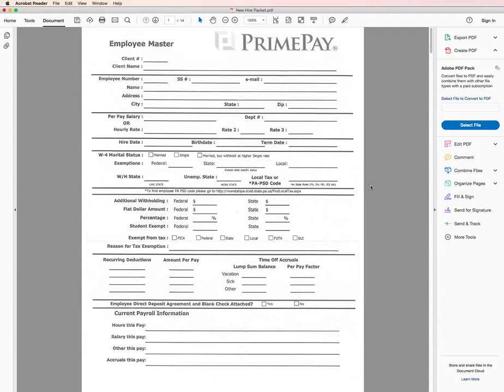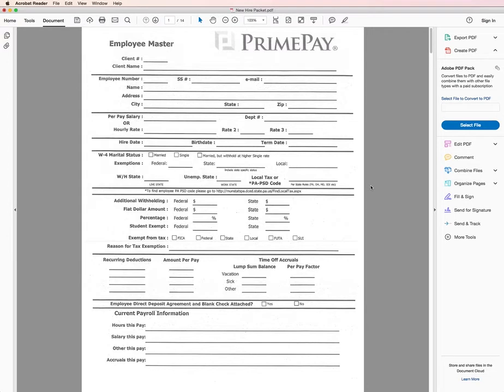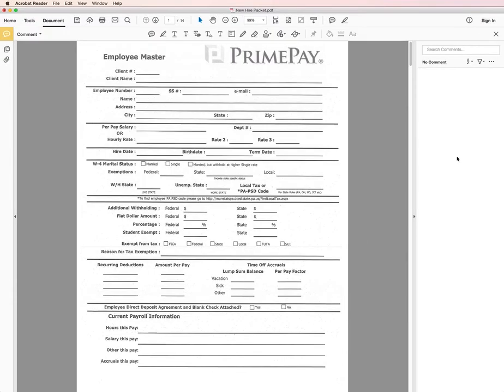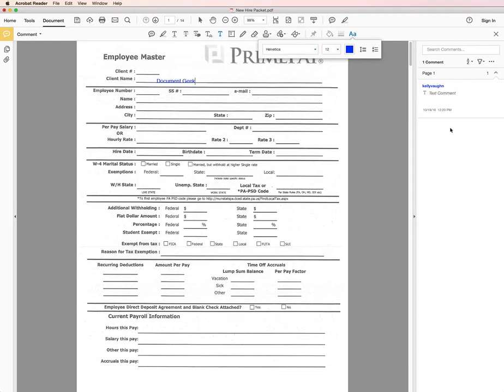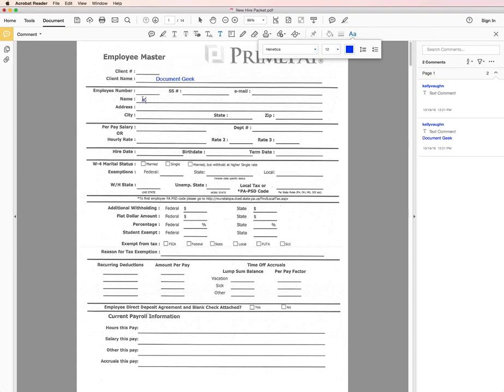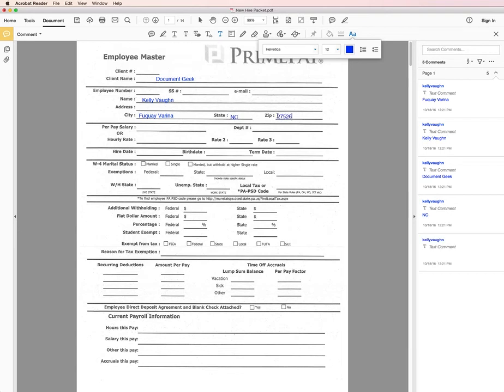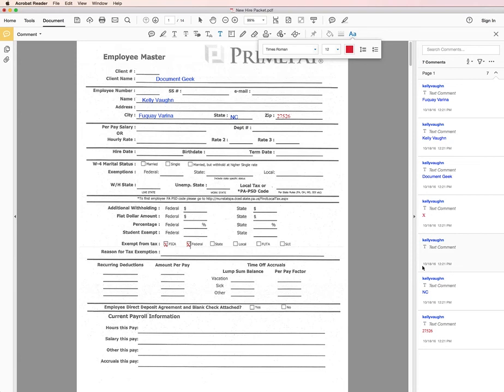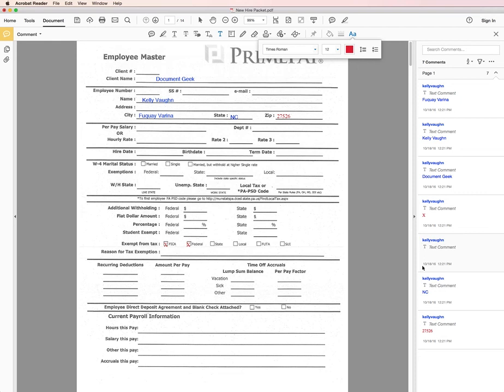How to Fill out a Scanned Form in Adobe Acrobat Reader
How to Fill out a Scanned Form in Adobe Acrobat Reader DC

If you like this video, please check out my PDF Commenting course at Lynda.com, where I have over two hours of content, specifically targeted toward this in AEC (Architecture, Engineering, and Construction)